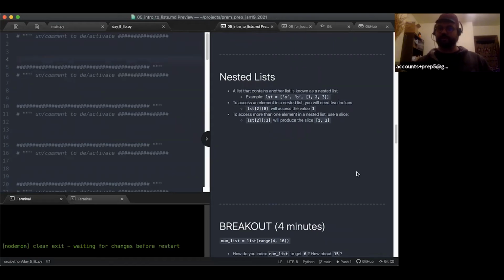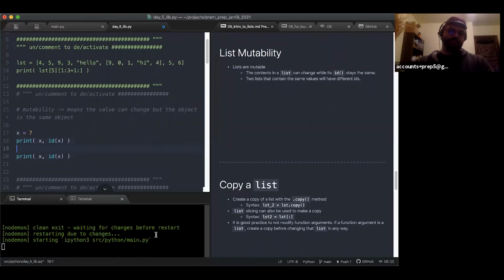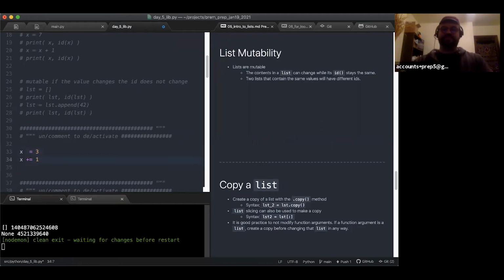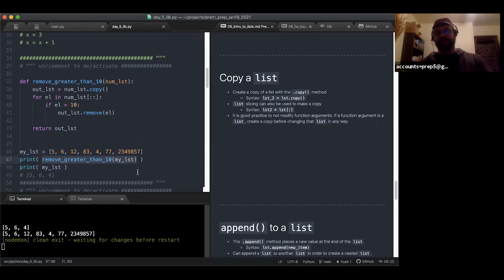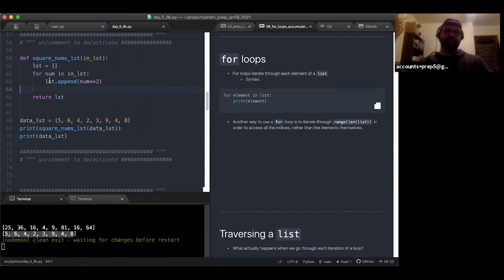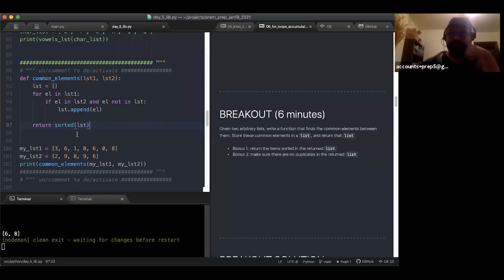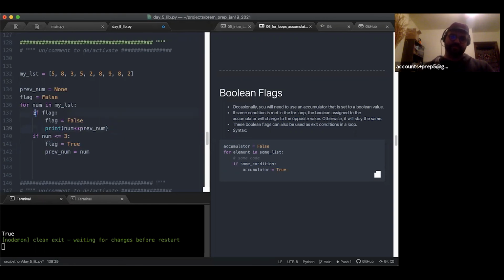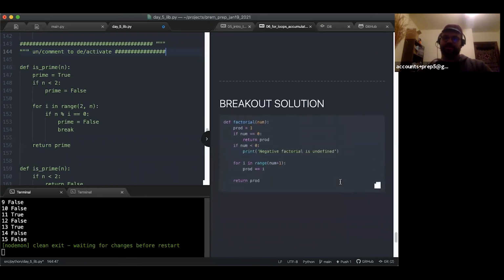Manipulating Lists, For Loops and Accumulators - (2021-01-25) - [January 2021 Cohort]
Instructors: Clark Walker

Manipulating Lists
For Loops and Accumulators